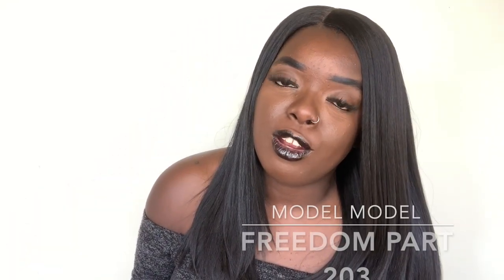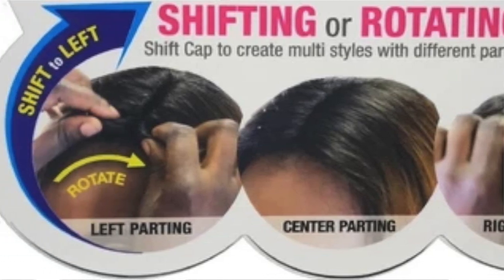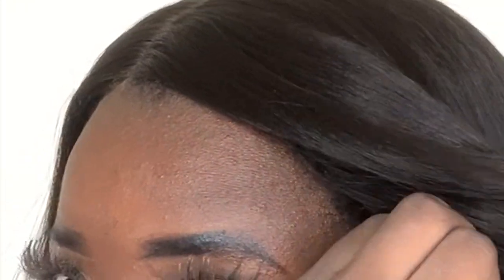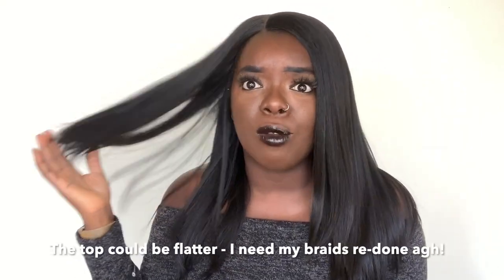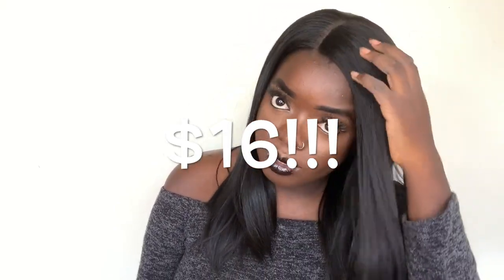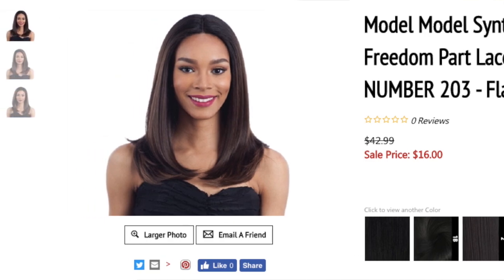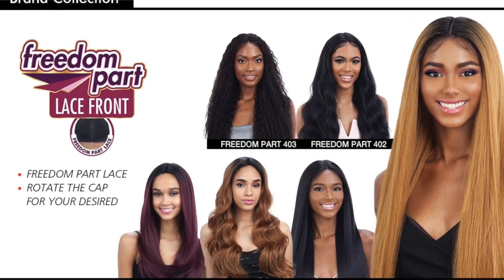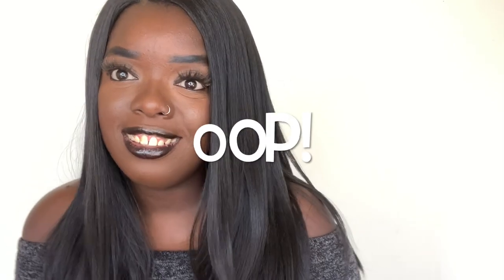$16 WORK READY WIG! | $20 Tuesday, Ep. 3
Welcome to $20 Tuesdays! Check out this beginner-friendly wig for under $20! Super simple and WORK READY! And shout outs to Glamourtress for these affordable STEALS!

Much love,
Gwladys

+ BRAND : Model Model
+ STYLE : "Freedom Part 203"
+ COLOR : 2